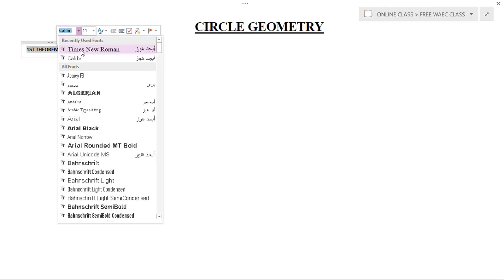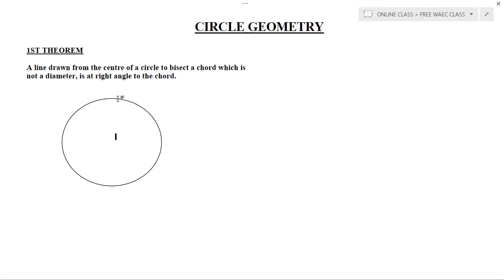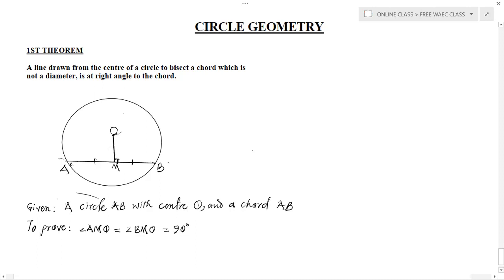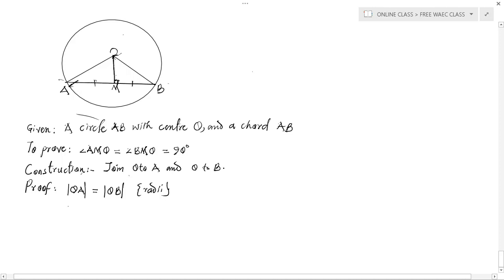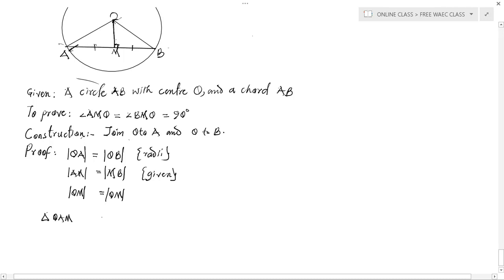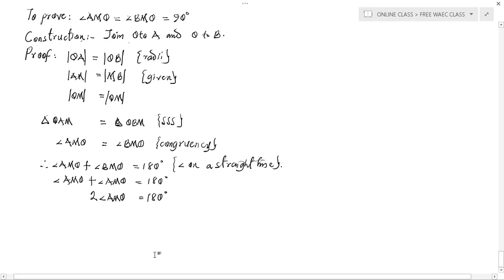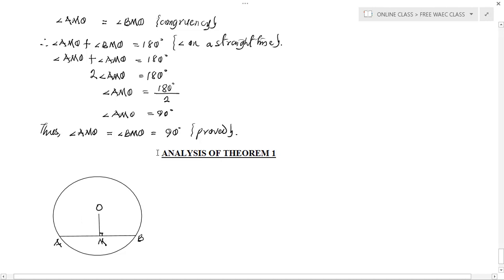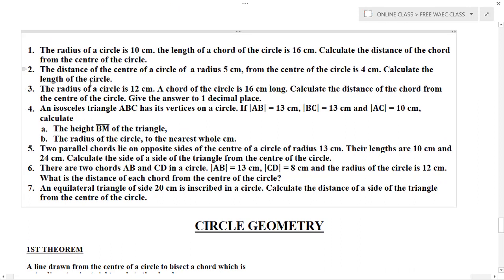CIRCLE GEOMETRY THEOREM 1 PART 1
This is an expository to that TIGER FACE TOPIC called CIRCLE GEOMETRY.